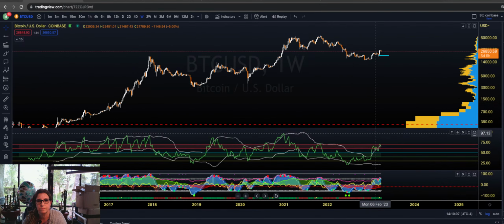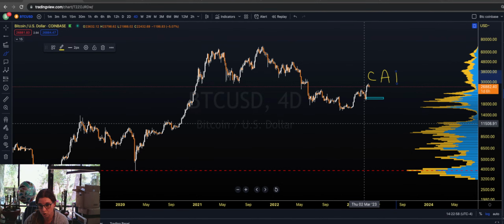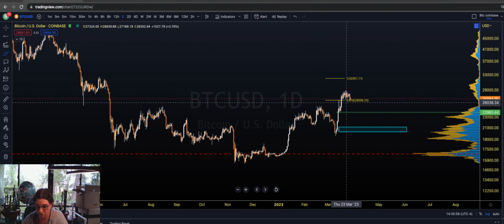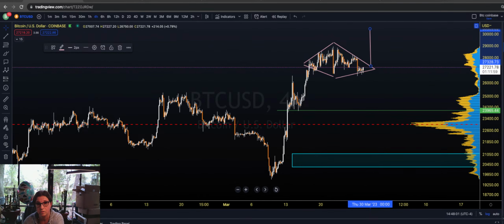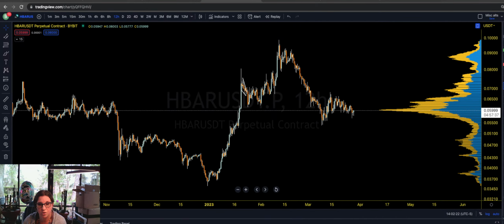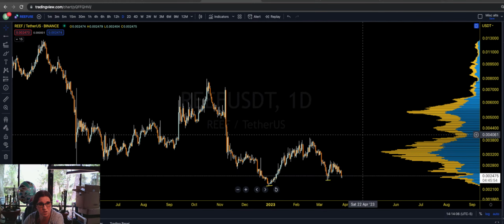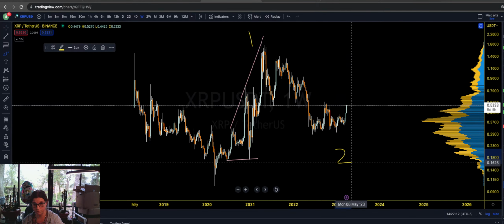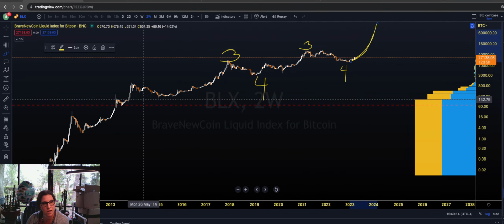TUES LIVE TA!!!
Dragonfly Trading System
Professional Elliott Wave And Fibonacci Trader.

Become and "Independent Trader" and stop waiting for others to tell you how to trade your time, assets and money. Stop staring and wasting countless hours watching a screen just to make a few dollars. Learn how to manage your trades so you can turn off the screen in confidence.

Discord and Course Purchase
Dragonflytradingsystems.com